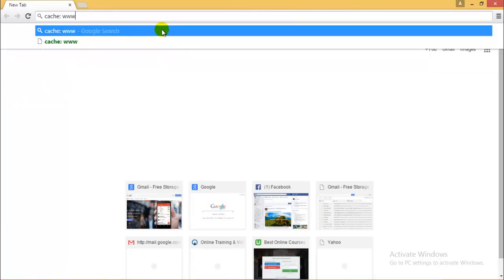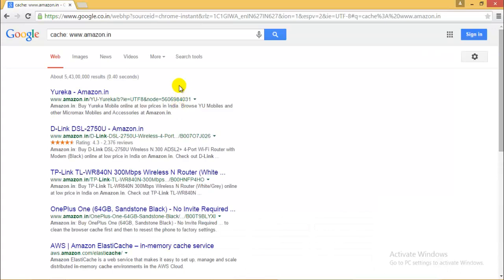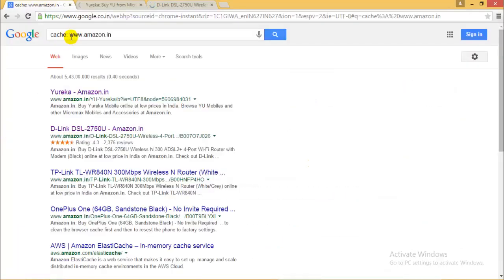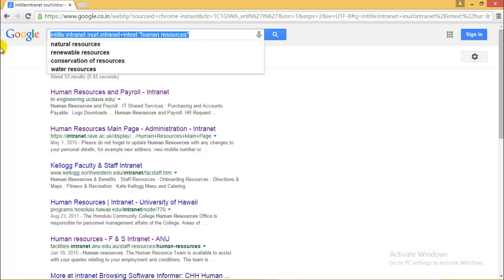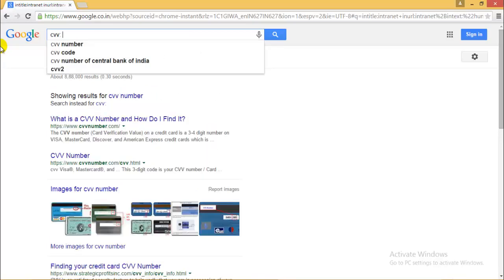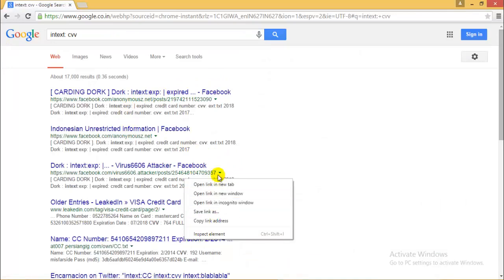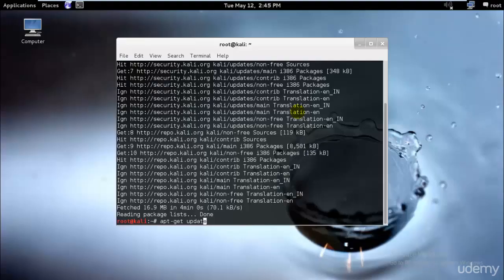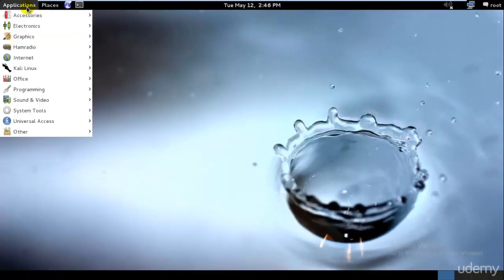Nuts and Bolts of Google Hacking